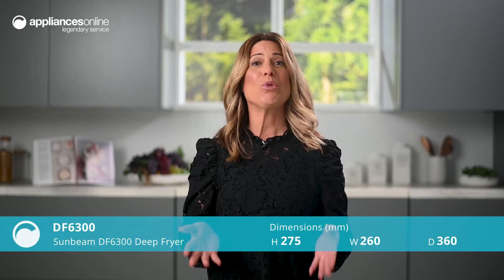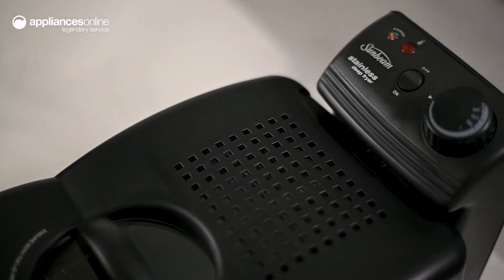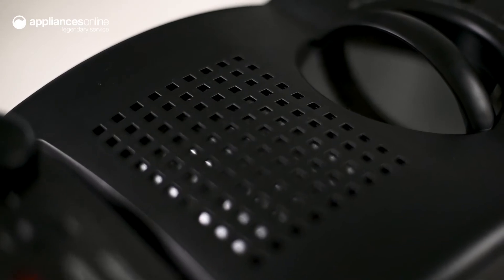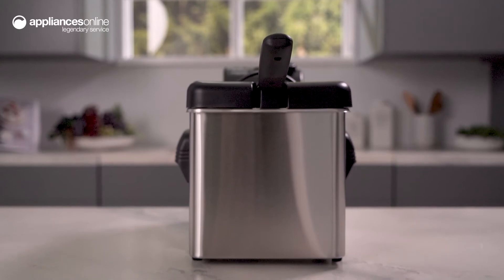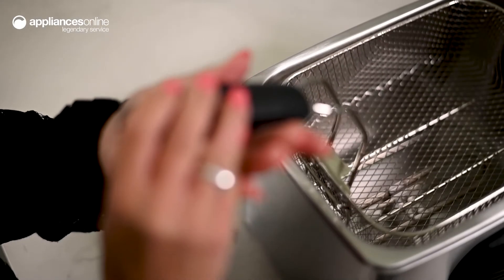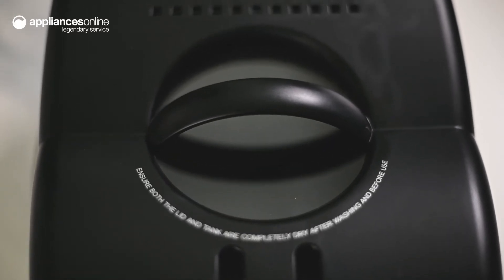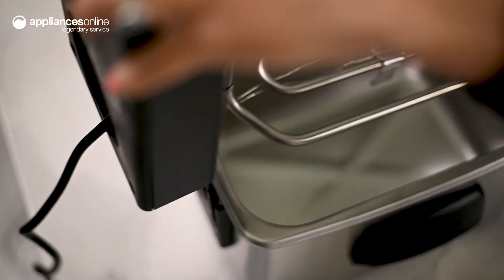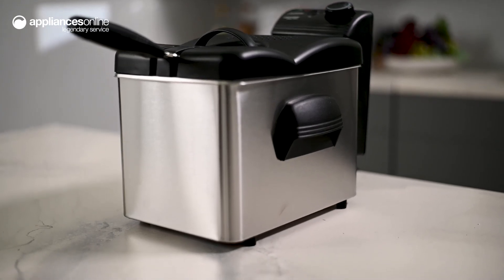Product Review: Sunbeam DF6300 Deep Fryer